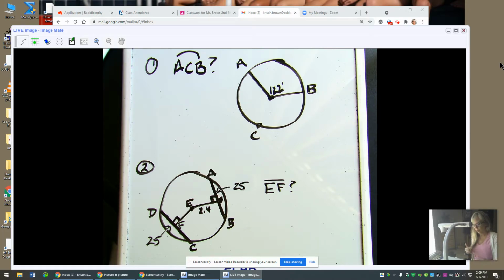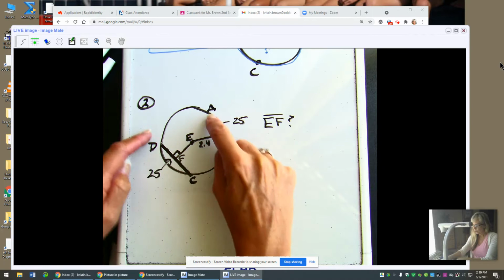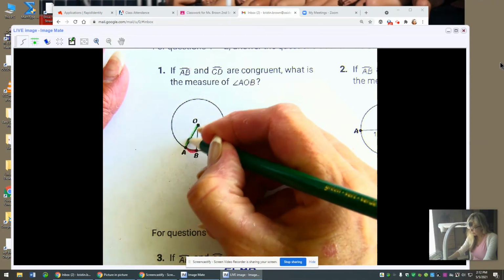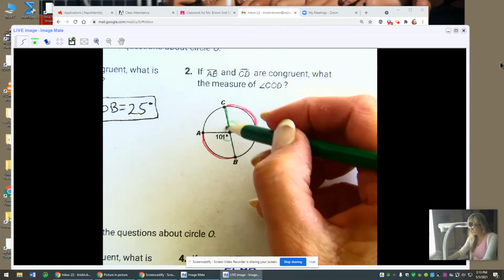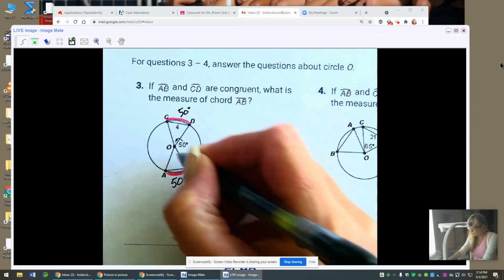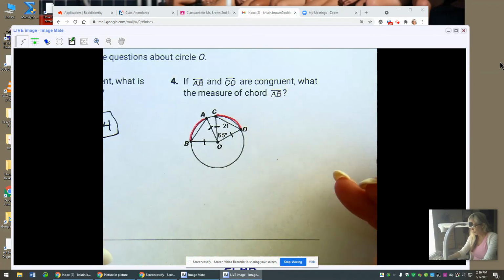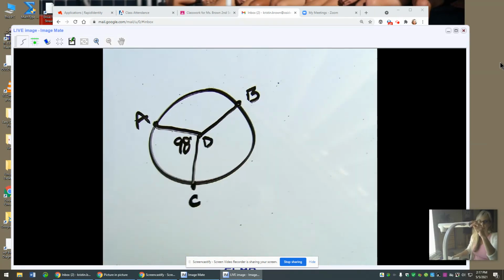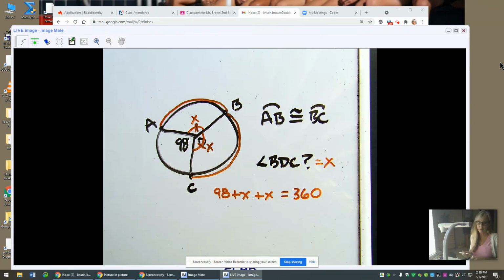5.4 check up